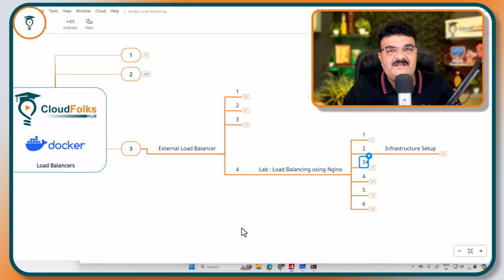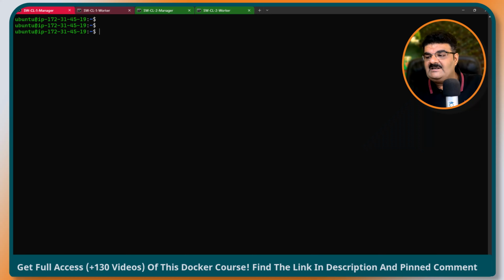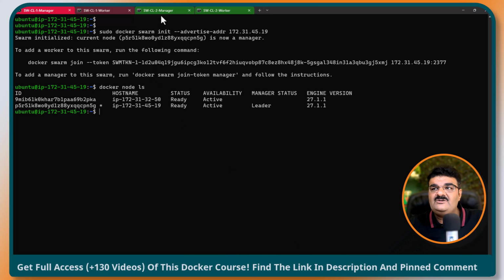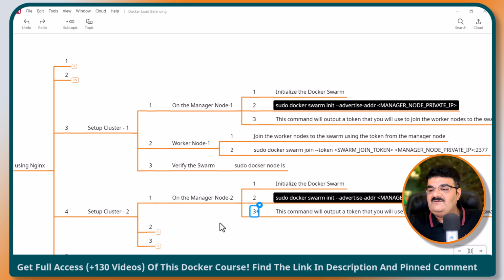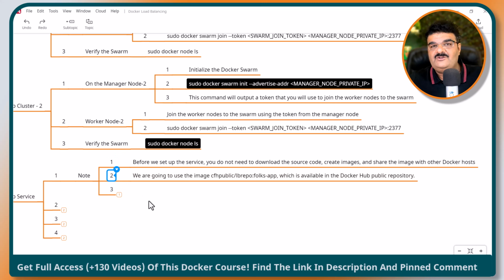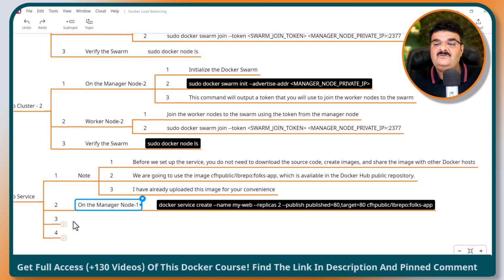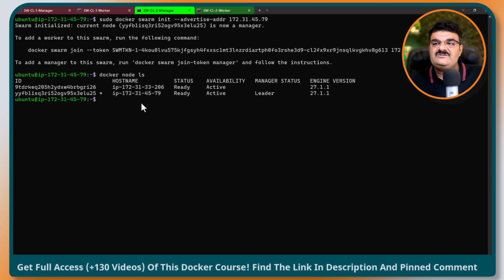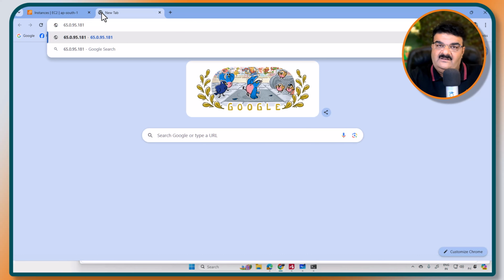Ep 95/135 | How Does Docker External Load Balancer Work? | Hands-On Lab: Cluster & Service Setup